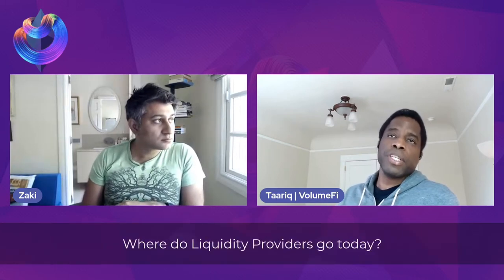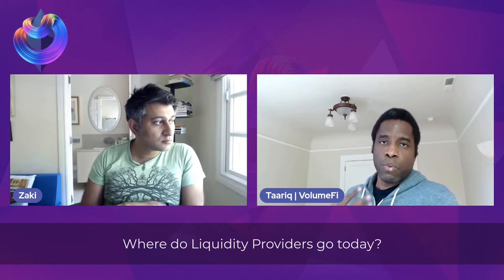Liquidity Provider Insights with Zaki Manian - Episode 1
Join Zaki Manian as he breaks down various insights for new and old Liquidity Providers alike in this new Liquidity Provider Insights show presented by Sommelier.

Sommelier is a DEX automation layer for casual LPs who don't have the time or infrastructure to monitor 34,000+ pools in realtime for maximum profits on Uniswap, Sushiswap, and another DEX running on any other L1 or L2 or L(N) layer. We host retail Liquidity Providers on Uniswap v2 and v3 and are founded by Zaki Manian, co-founder of Cosmos.